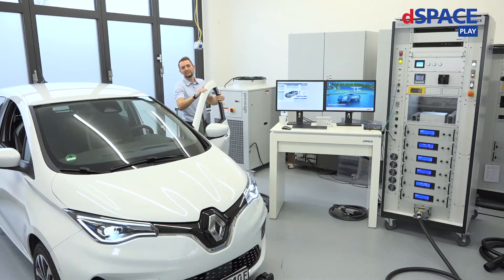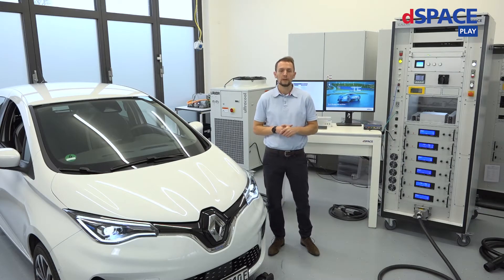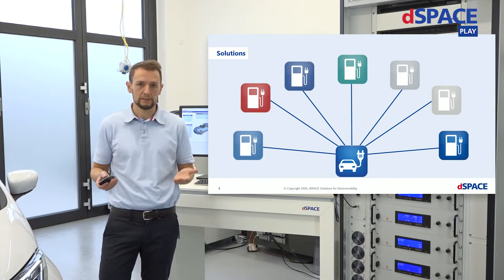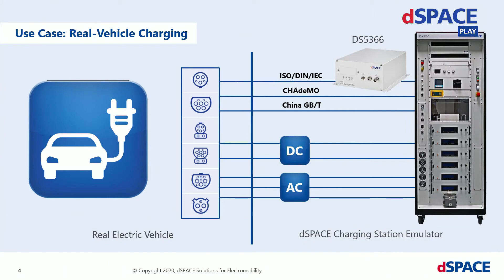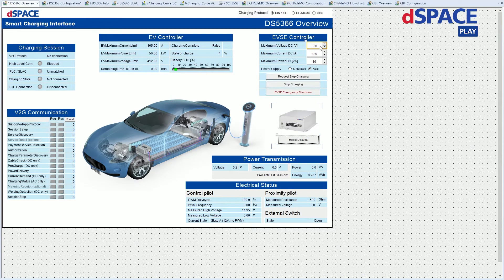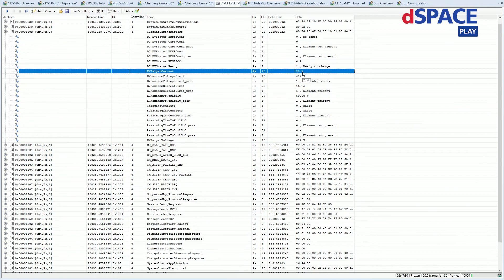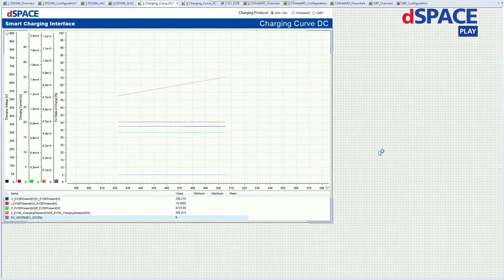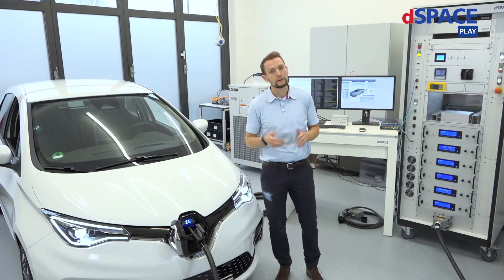Emulation of Charging Stations with Real Power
The communication between ElectricVehicles and charging infrastructure is a key aspect of reliable ElectricMobility.

To ensure failsafe and robust charging processes, manufacturers need to consider a variety of technological standards, protocols and even possible sources of error. But testing against many different charging stations in different regions of the world drives costs and slows down development.

This is where smart ChargingEmulation comes into play: Watch our Innovation Coffee Break to learn how the dSPACE Smart Charging Solution can accelerate development processes of failsave high-voltage charging components while lowering development costs.